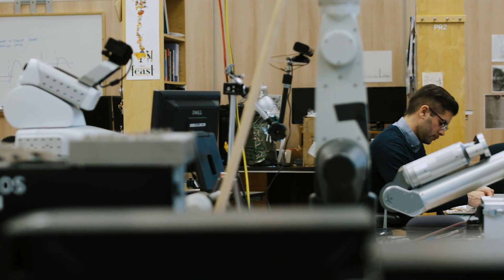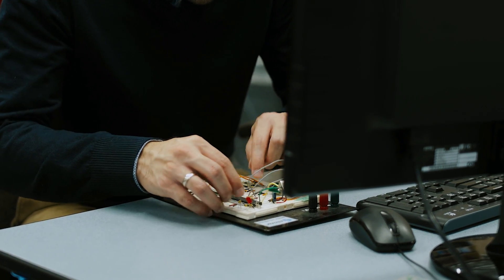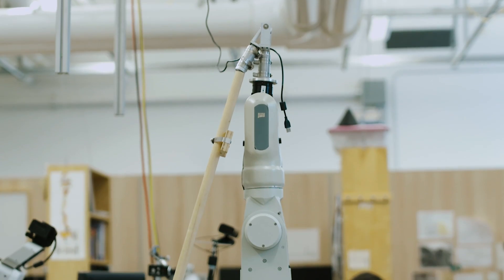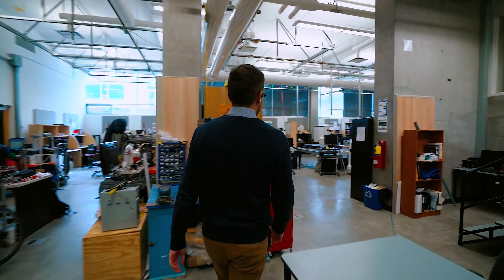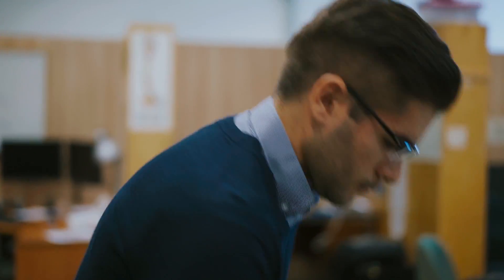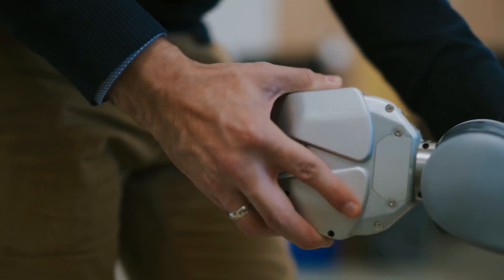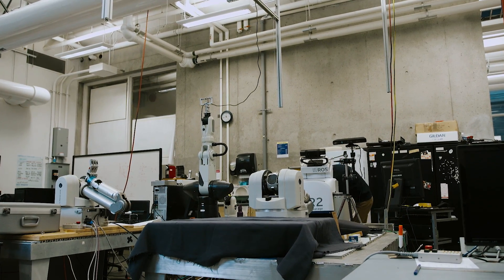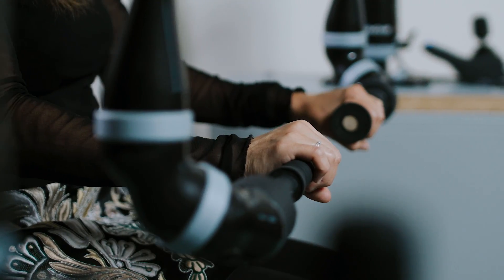Meet Bulmaro Valdes. Change their world so they can change ours.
Bulmaro Valdes completed his PhD at UBC where he was a UBC Public Scholar and received the Graduate Support Initiative (GSI) Awards. He was drawn here by expertise and programs not available elsewhere -- and donor-funded fellowships were vital to his ability to continue his studies to help those affected by stroke.

"I wouldn’t be here without scholarships," said Valdes. "What I would say to donors is thank you. With their support we can give back to the community, create these kinds of medical technologies and actually help people."

Learn more about the UBC Blue & Gold Campaign for Students